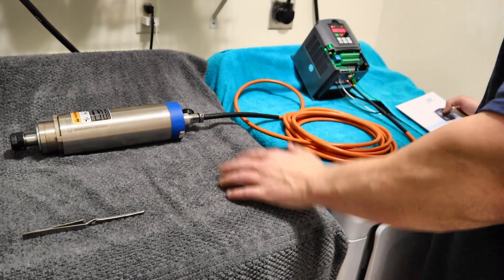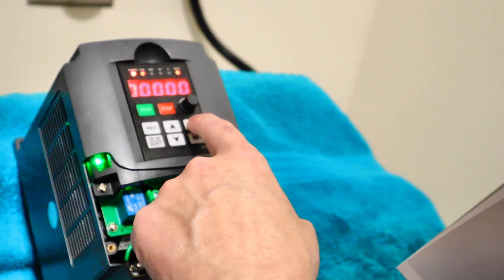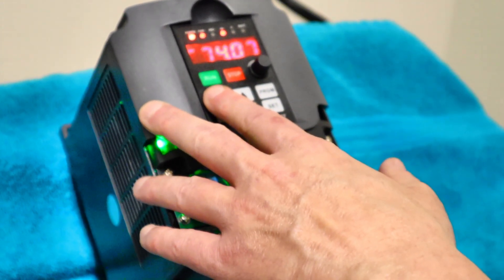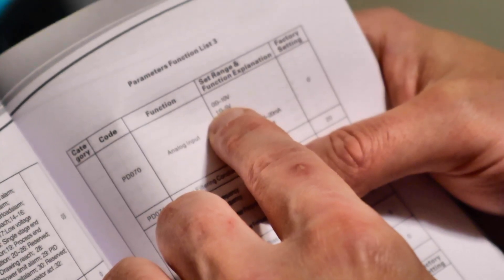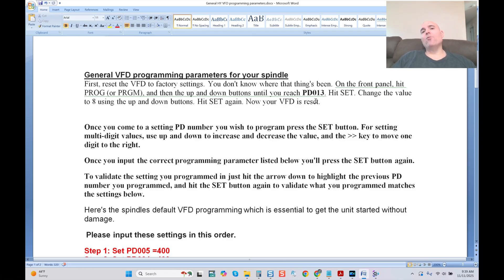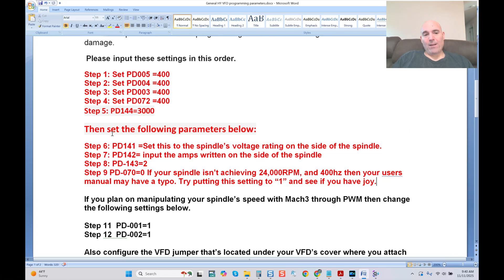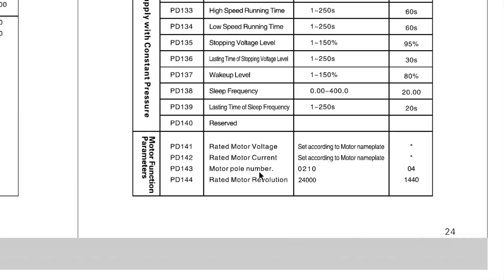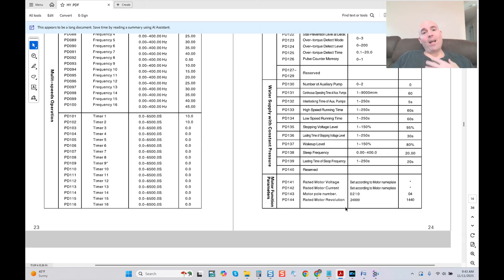HY VFD Problem Solved - Updated Settings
I found an error in the HY VFD manual. This fix may help you with a common problem with these VFDs. If your spindle doesn't reach full RPM - this is the video you need to see.

20' 16/4 double-shielded spindle cable